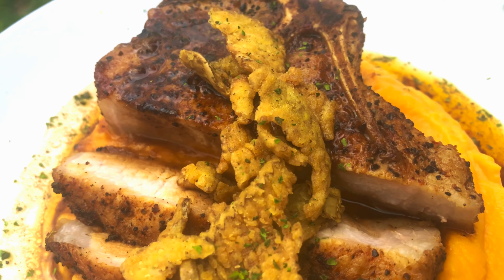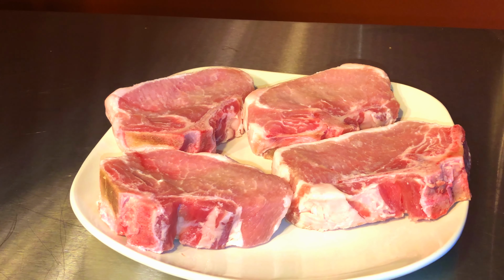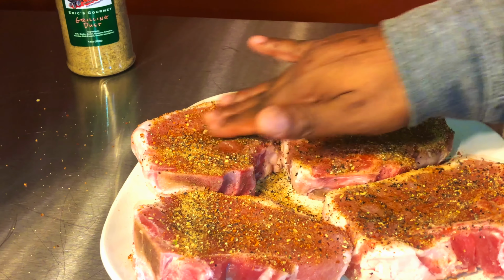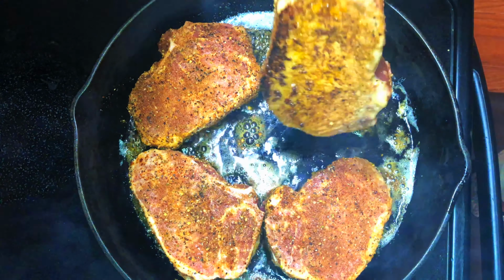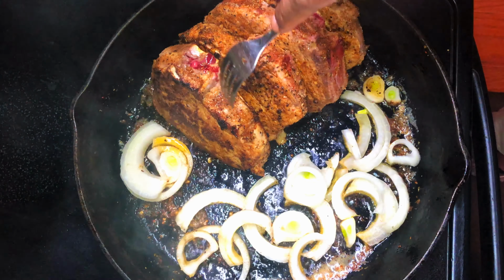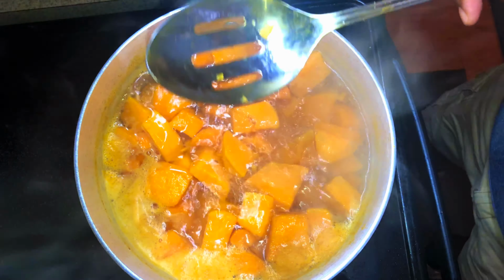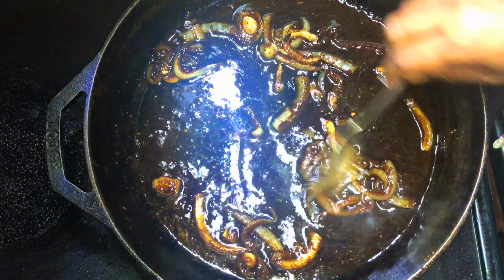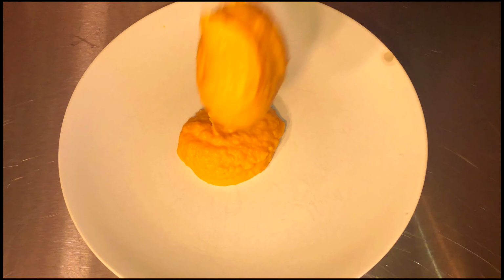Seared Pork Chop with Honey Balsamic Drizzle over Sweet Potato Mash - Pork Chop Recipes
To create a moist and tender pork chop, season the pork with a savory seasoning with a hint of citrus and pan sear for 5 minutes a side and then in the oven for 20 minutes at 350 degrees to finish.  Puree the sweet potatoes with salt, butter, and half n half cream and you end up with something truly delicious.

As always...Good Food and Good Vibes! Yeah Boy!!